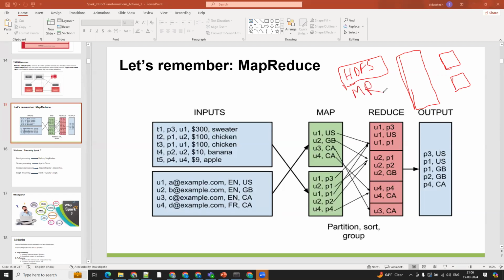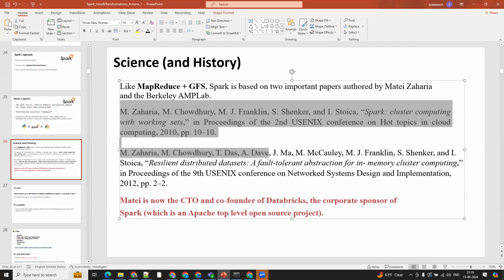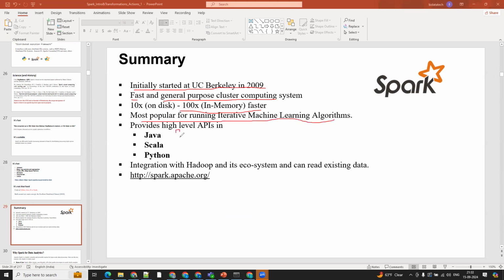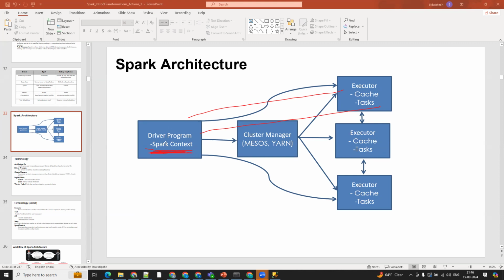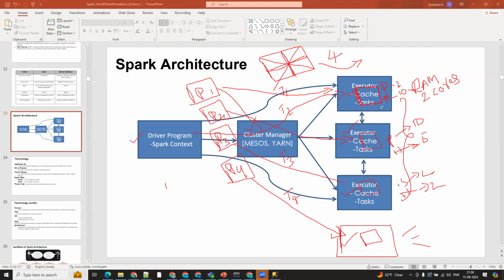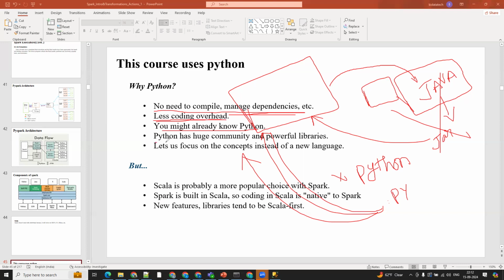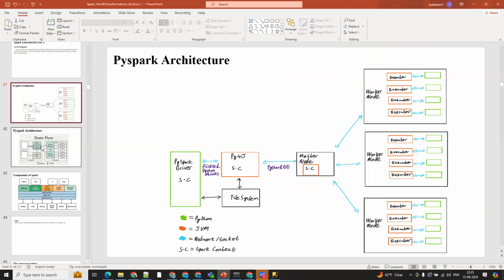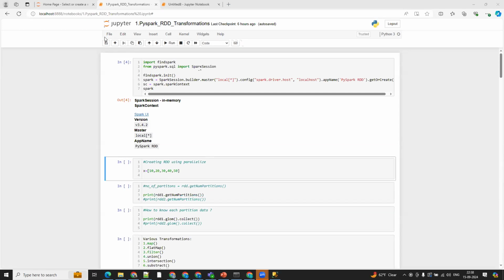B3 Class11 Spark Intro